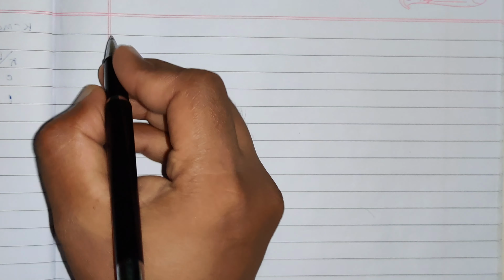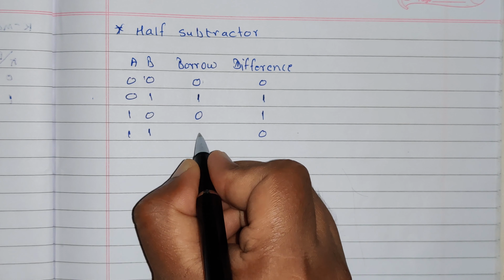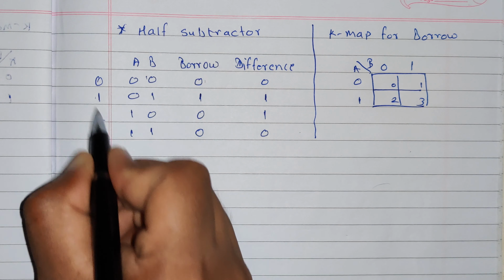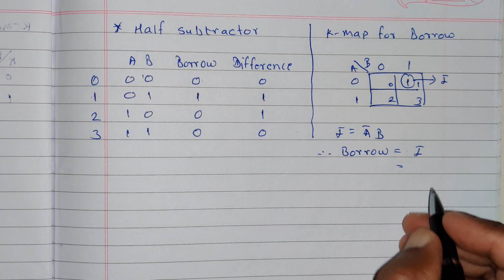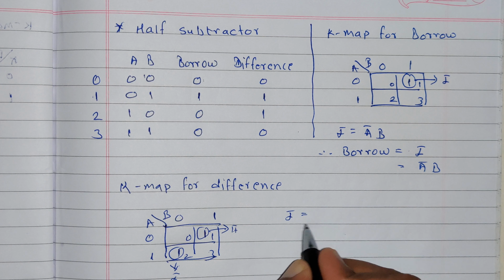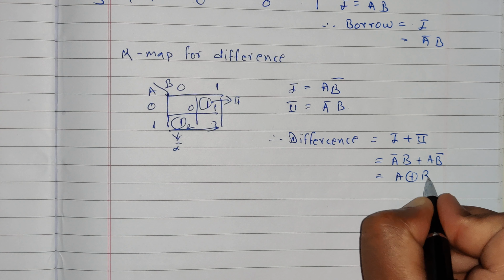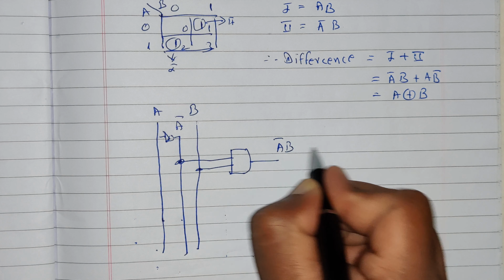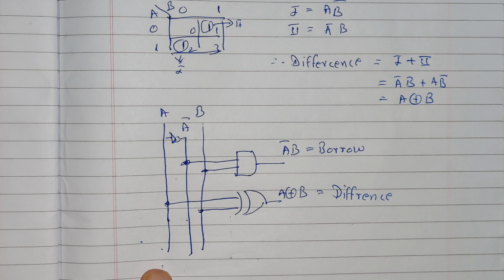How to design Half subtrctor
This video explains how to design half subtractor circuit with turth table and K-map
0:00 Introduction
0:10 Truth Table
0:56 K-map for Borrow
2:00 Equation for Borrow
2:15 K-map for Difference
3:10 Equation for Difference
3:42 Cirucit Diagram of Half Subtractor